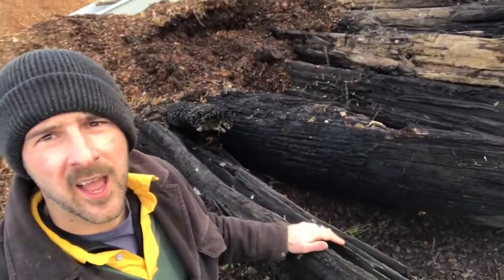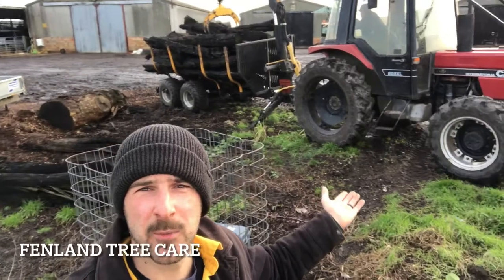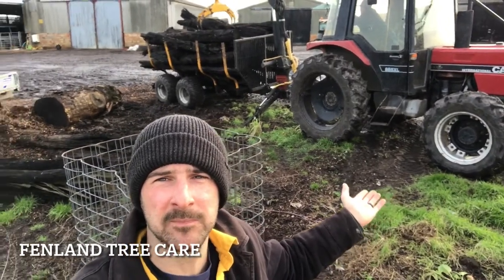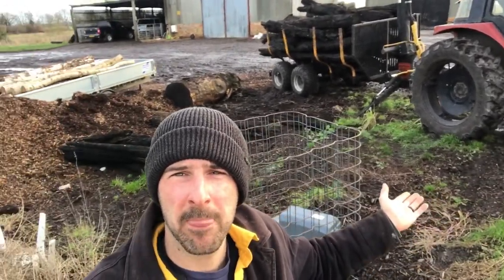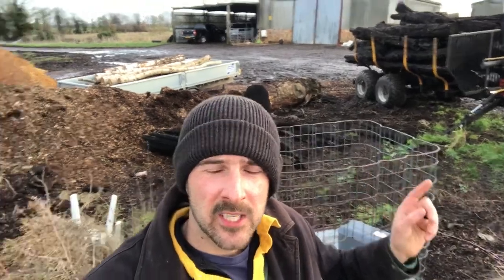What is bog oak? Farmer luke explains🚜🌾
Bog Oak? What is? And where is it found? Well Farmer Luke explains this fascinating process! 🌾🚜